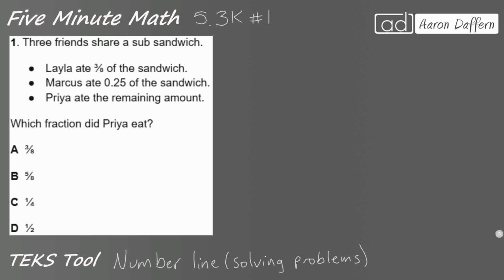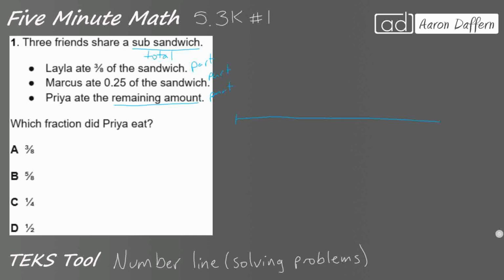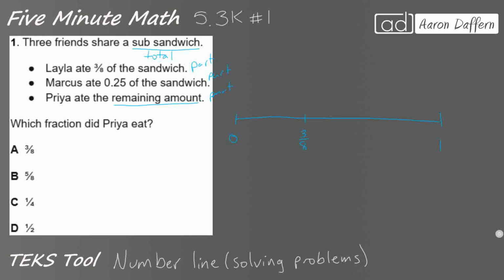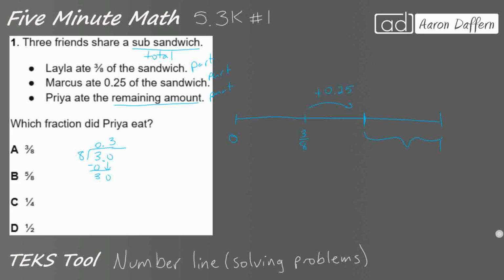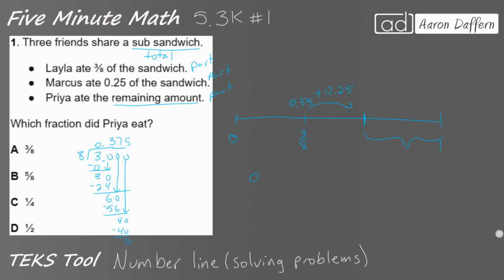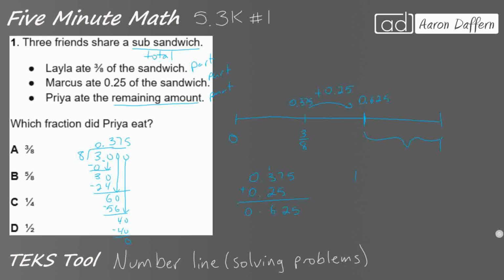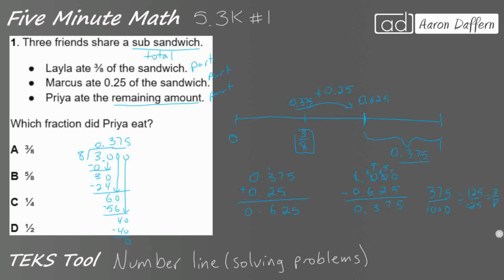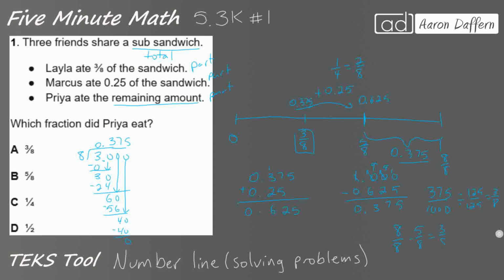TEKS Tools Number Line: Solving Problems (5.3K #1)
Learn how to use number lines to solve problems related to adding and subtracting fractions and decimals. More information about 5th grade TEKS Tools can be found